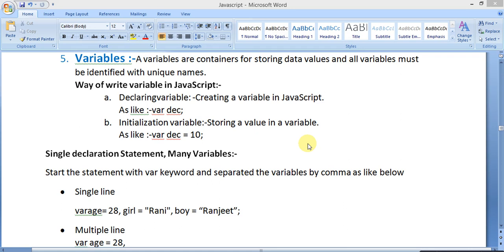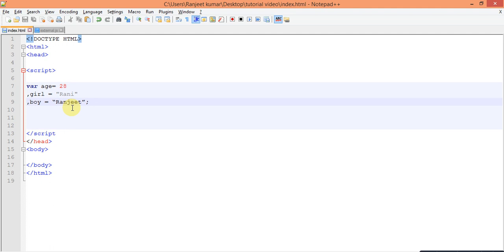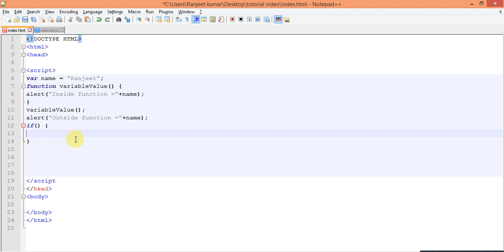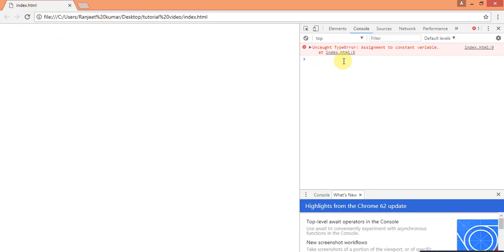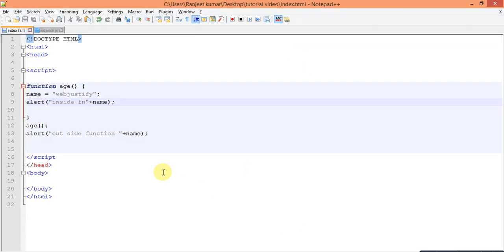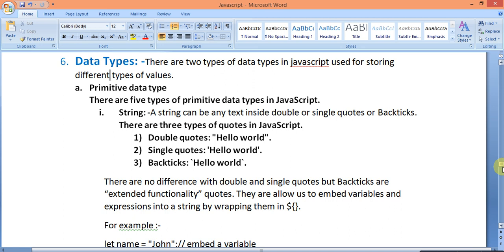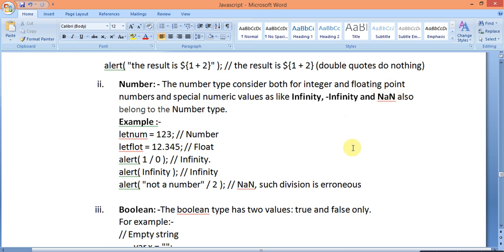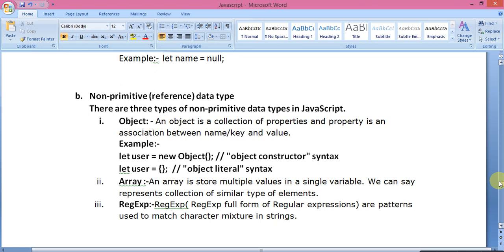javascript tutorial for beginners 2 data types and variables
data types in javascript || variable in javascript || javascript tutorial advanced || javascript tutorial for beginners || what is variables in javascript  ? and explain || what is data types in javascript ? || javascript advanced concepts || var, let and const - What, why and how - ES6 JavaScript Features || full javascript tutorial for beginners with examples